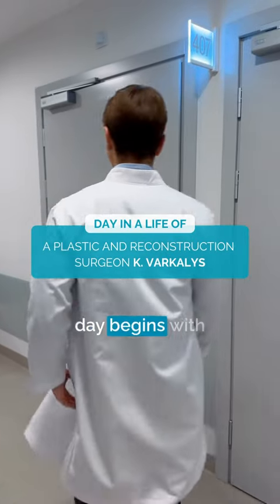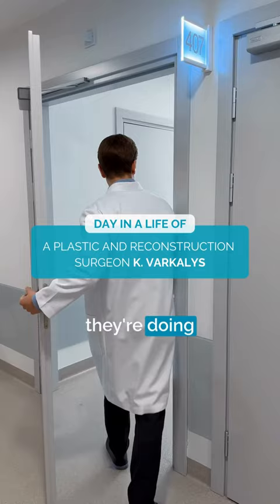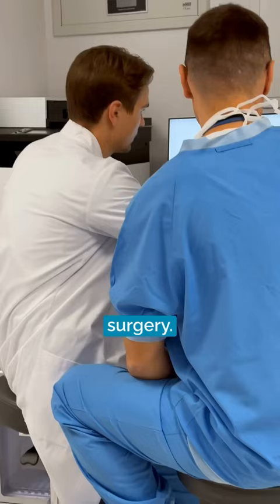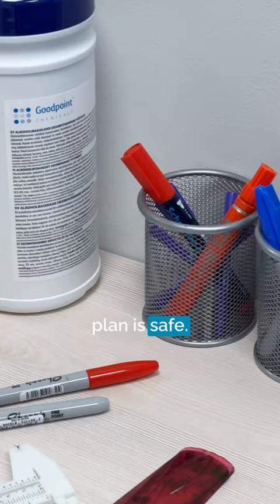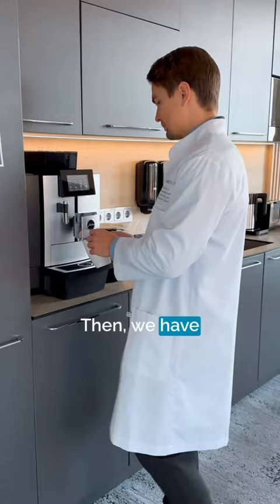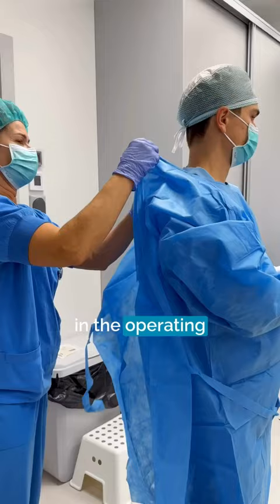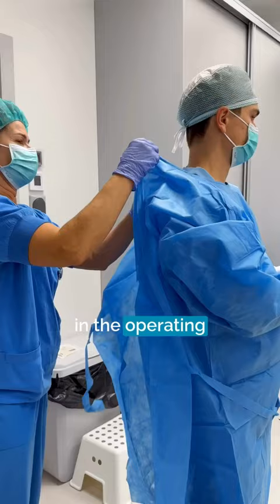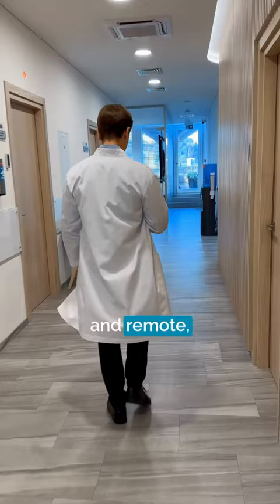Day in the life of our plastic surgeon, Karolis.